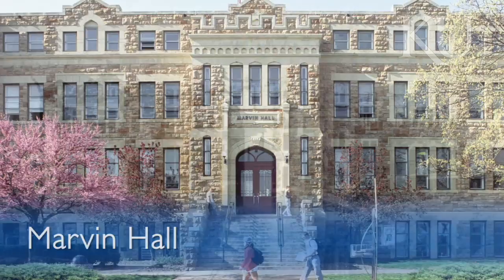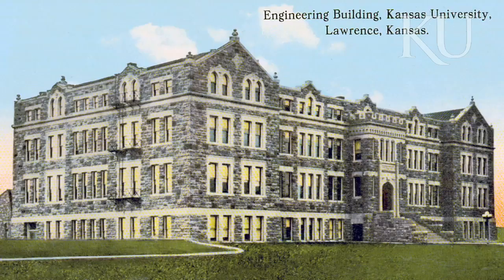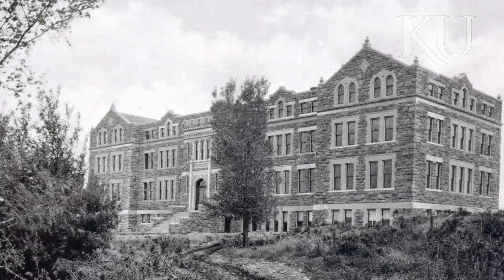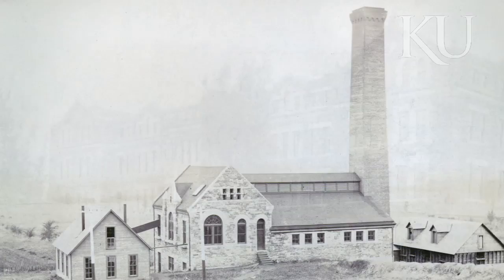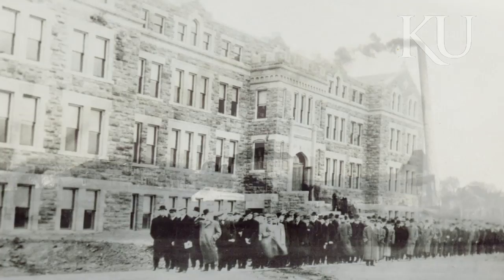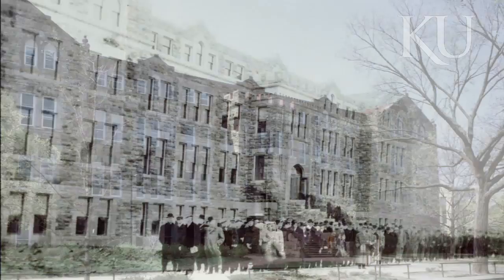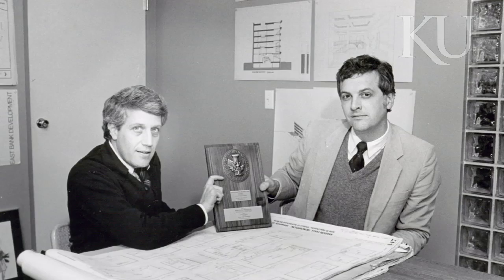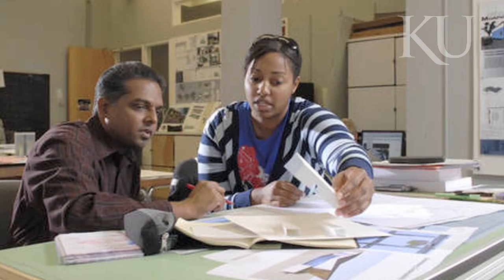Marvin Hall - The University of Kansas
State Architect John F. Stanton designed this Oread limestone building, which opened in 1909 at what was then the extreme west end of campus and was named for Frank O. Marvin, first dean of engineering (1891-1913), son of third chancellor James Marvin (1874-83) and a noted artist and musician.